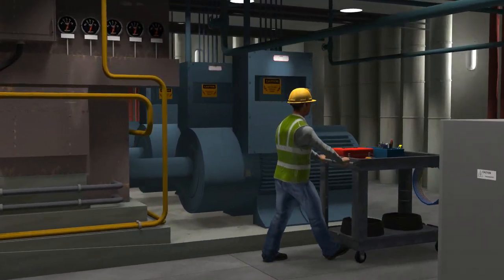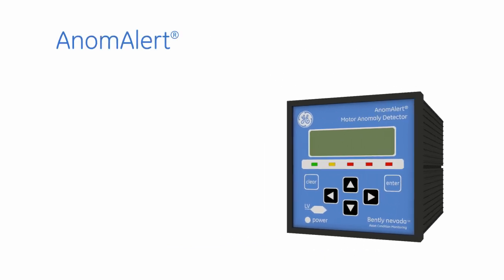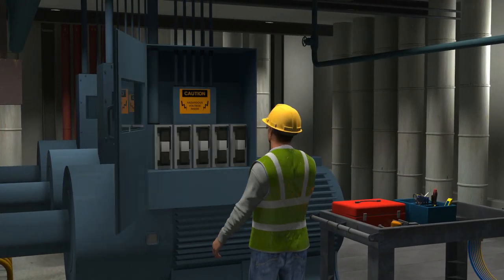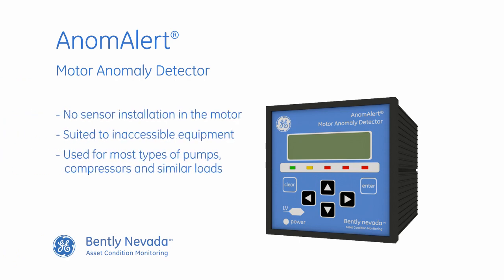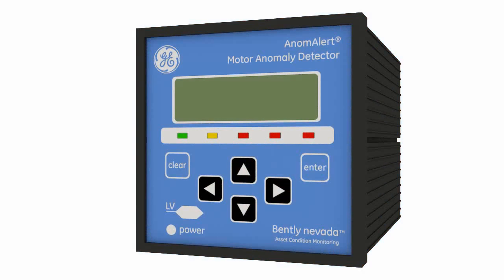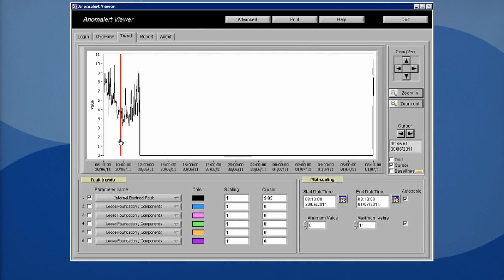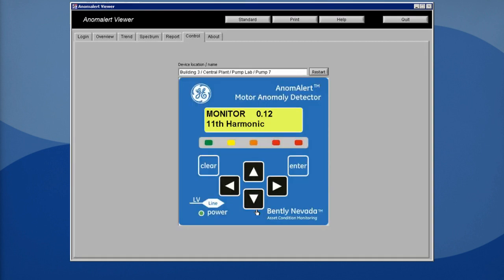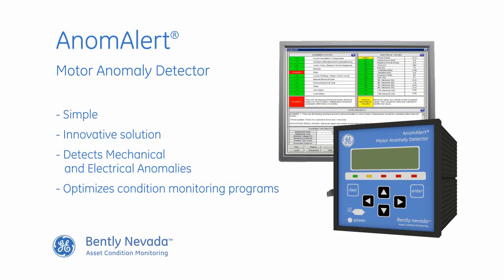Bently Nevada AnomAlert: Asset Condition Monitoring - GE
Learn how GE's Bently Nevada AnomAlert, an asset condition monitoring solution, can be used in an oil & gas refinery.

Bently Nevada AnomAlert Motor Anomaly Detector is a system of software and networked hardware that continuously identifies faults on electric motors and their driven equipment. AnomAlert utilizes an intelligent, model-based approach to provide anomaly detection by measuring the current and voltage signals from the electrical supply to the motor. It is permanently mounted, generally in the motor control center and is applicable to 3-phase AC, induction or synchronous, fixed or variable speed motors.